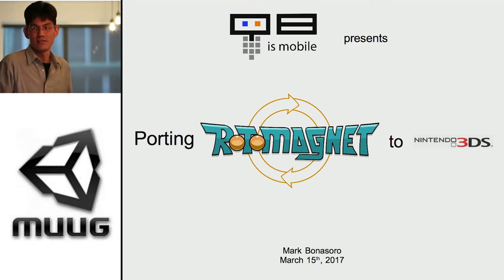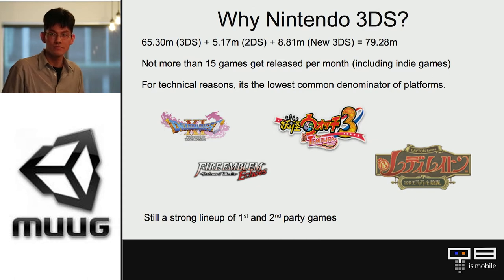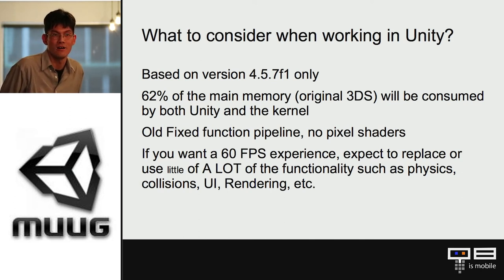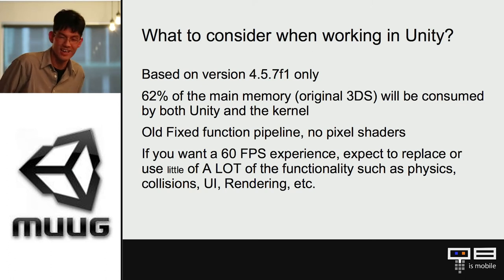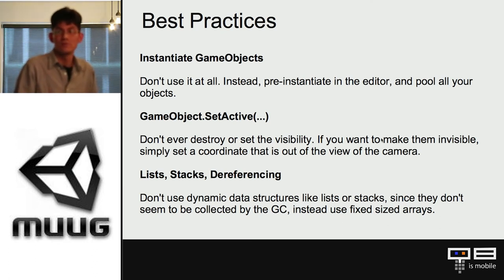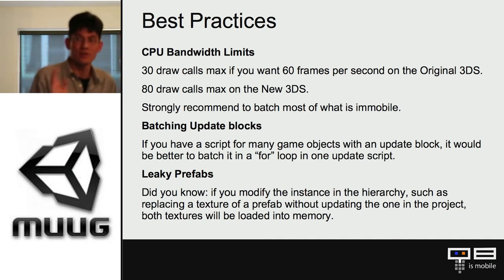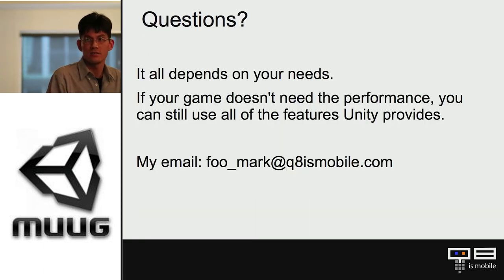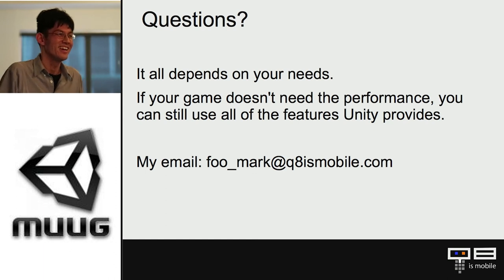Porting Rotomagnet to Nintendo 3DS: Suffering and Satisfaction - April 20, 2017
The talk is an active case study of the game Rotomagnet, originally developed for the iPhone 3G, then ported to the original Nintendo 3DS console. We will explore Unity for Nintendo 3DS, discussing the technical challenges faced and solutions found. If you are interested in developing or porting your game to the Nintendo 3DS, this is a must-attend talk to discover the pitfalls that can await you.

Mark Bonasoro is the principal engineer and founder of Q8ISMobile Inc, an indie and work-for-hire studio in the Montreal area that was contracted to do work for several other companies such as BeamMeUp Games, Affordance, iLLOGIKA and Square-Enix. The current focus is on making new games on handheld consoles.